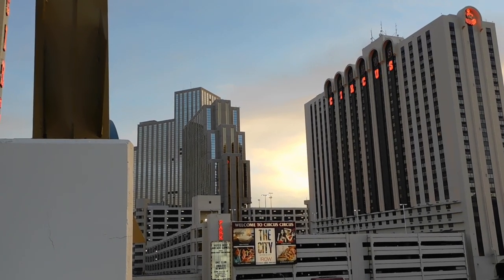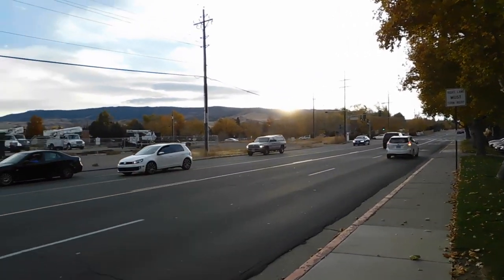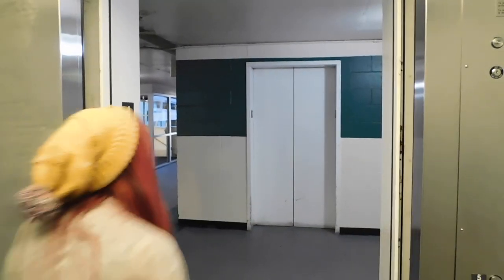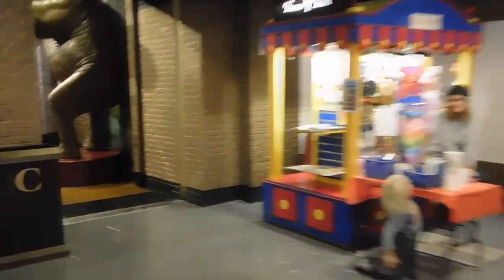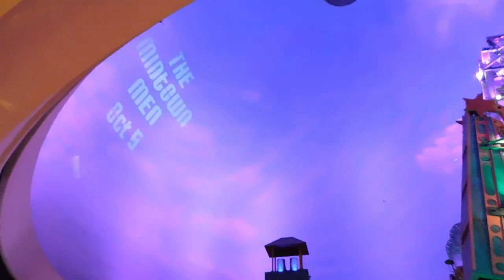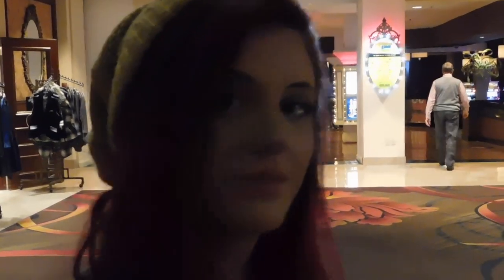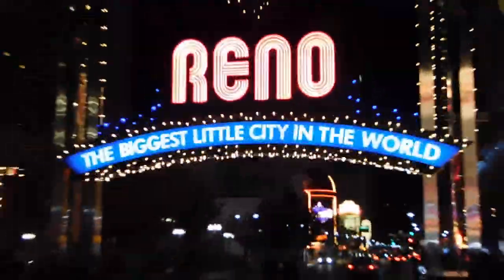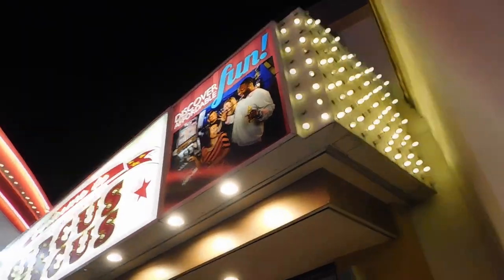THE ROW! Reno NV Downtown with Classy Bird vlogs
Dave & Nica share with you a Reno favorite! The connetcting casinos in downton Reno. Circus has changed a lot!

Follow Scraps and Nica  on Instagram @scrapadapple
Follow Dave on Instagram @daveofreno
Check out Nica’s Main Channel

Eat tomatoes they're good for you